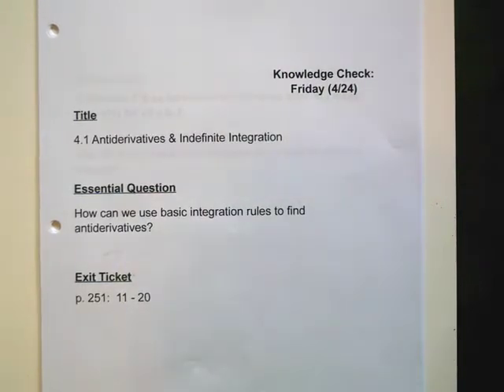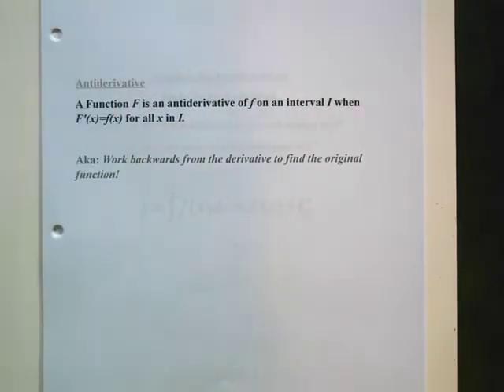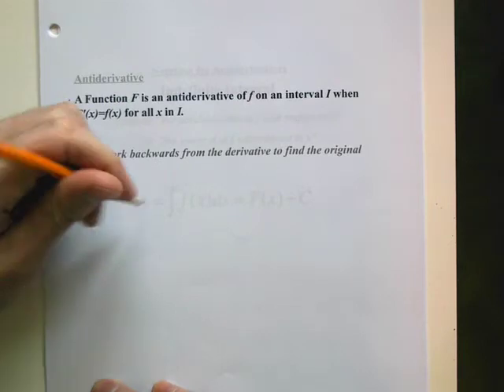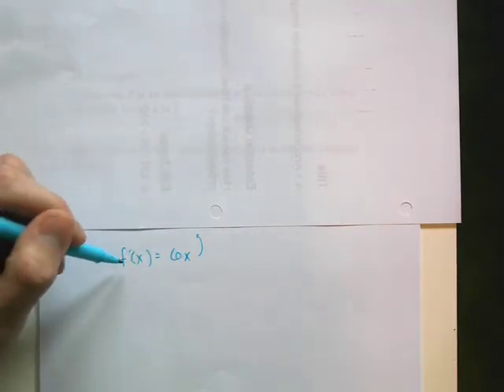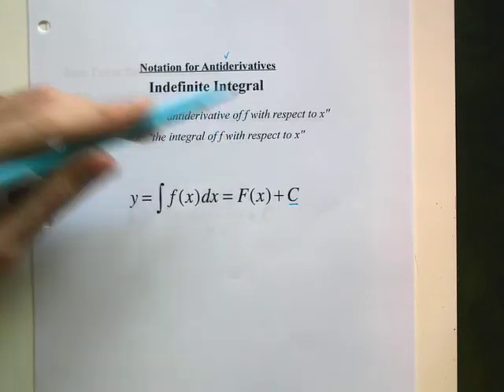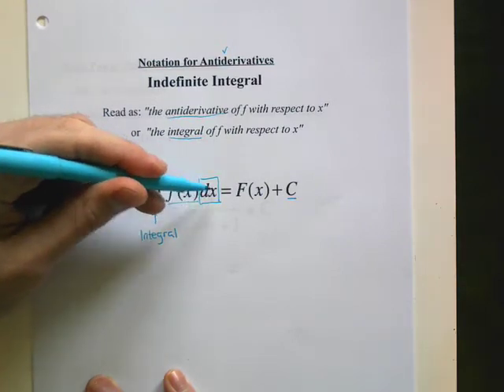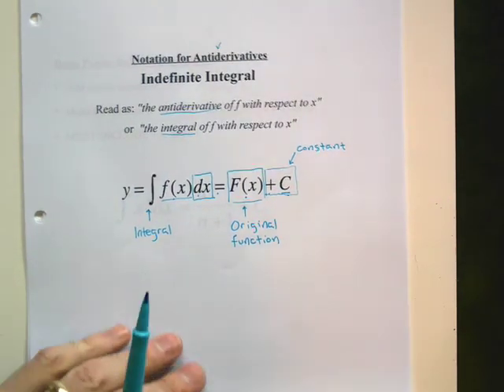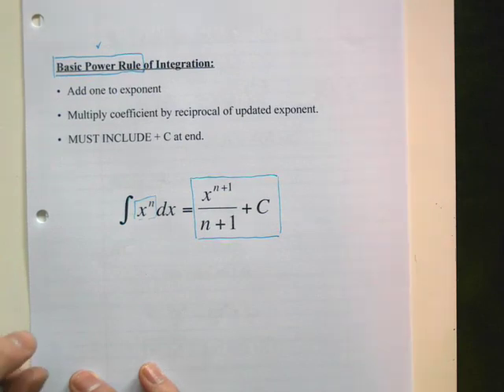Calculus: 4 1 Introduction to Antiderivatives